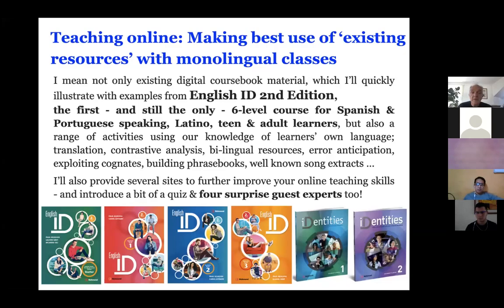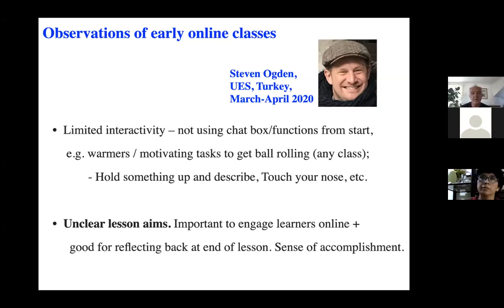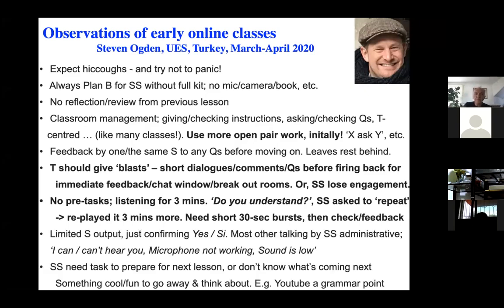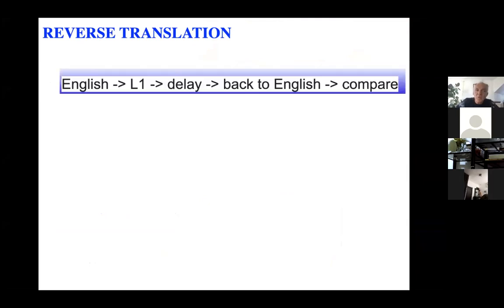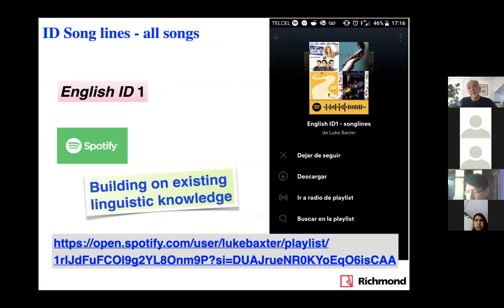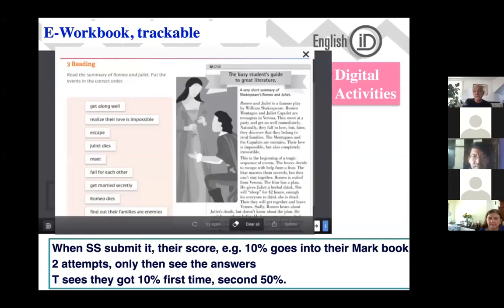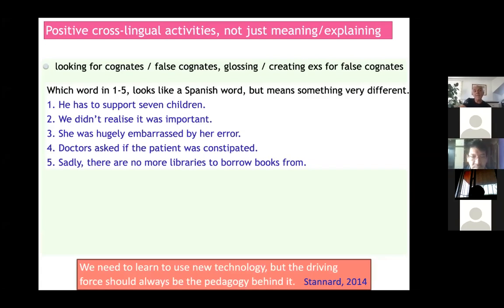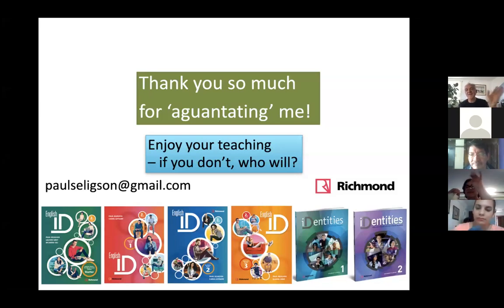2. Teaching Online making best use of existing resources